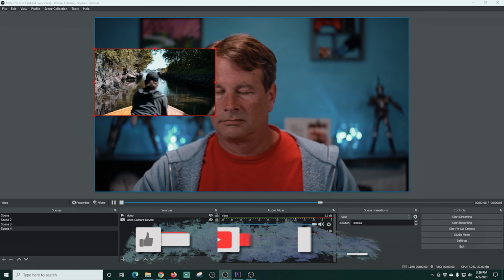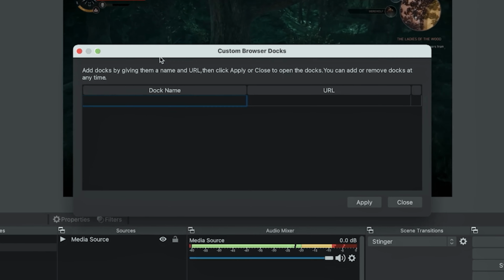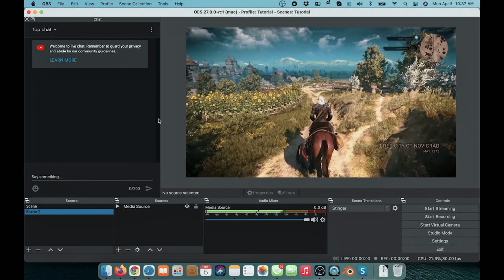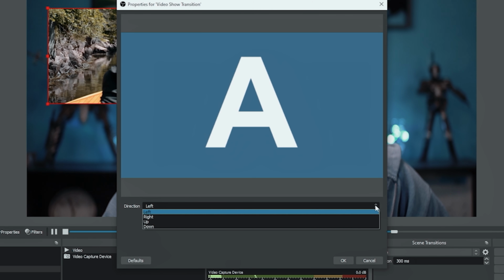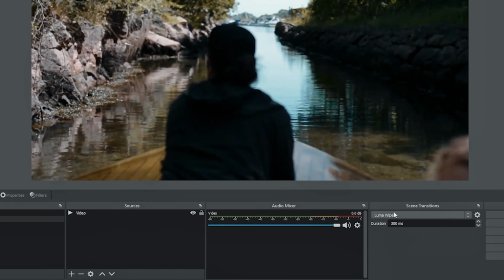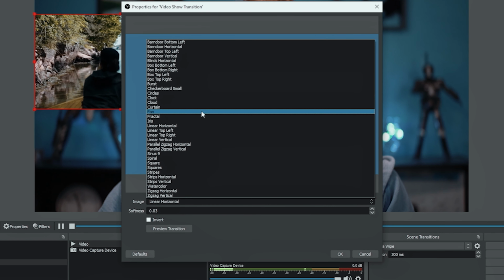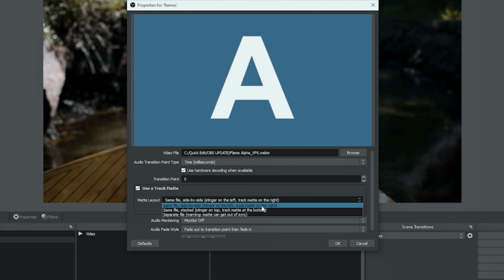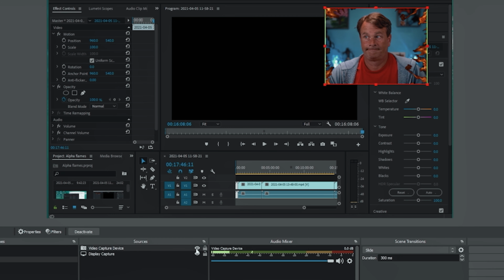5 Best NEW Features in OBS 27!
5 Best NEW Features in OBS 27!

This is an amazing update! These are the 5 best new features you will want to check out!